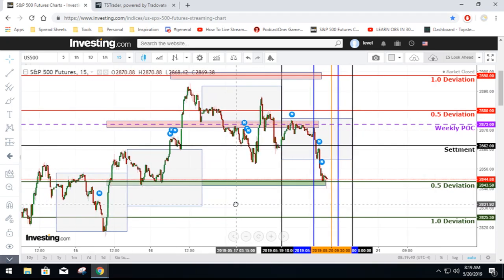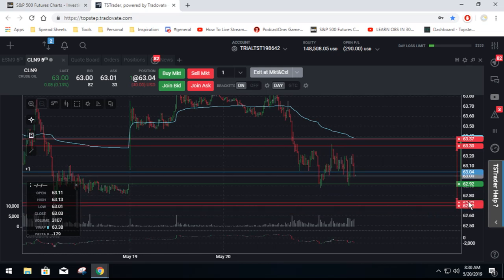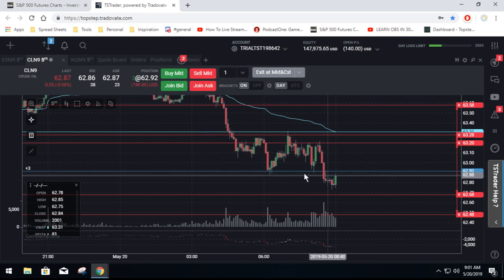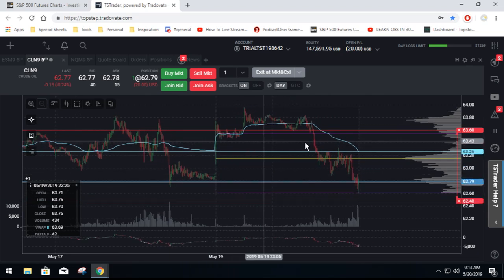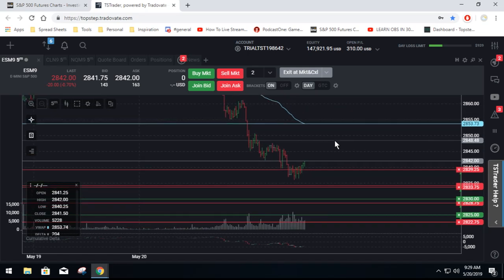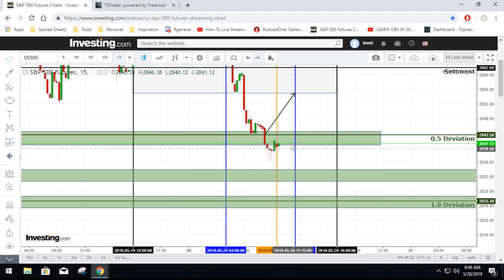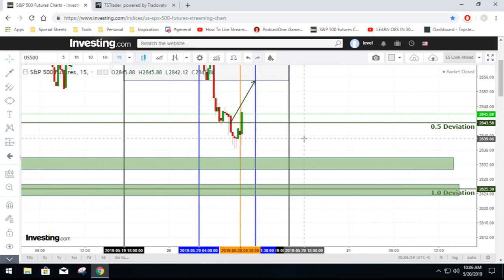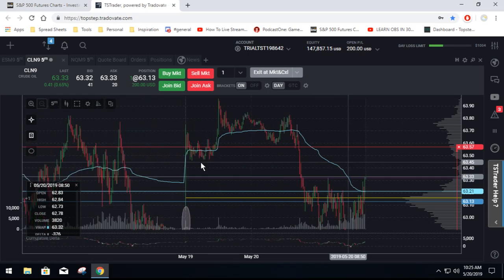Futures Trading Live Stream